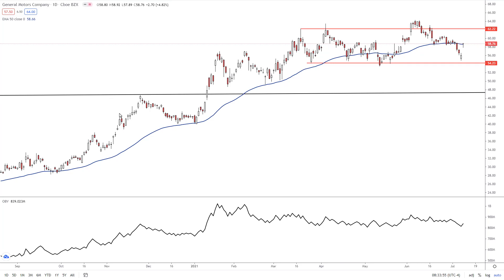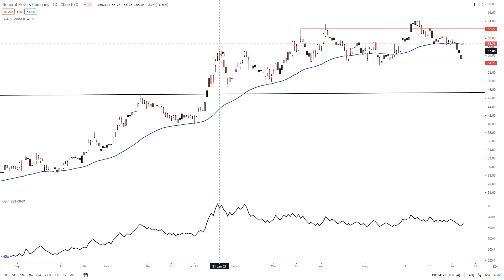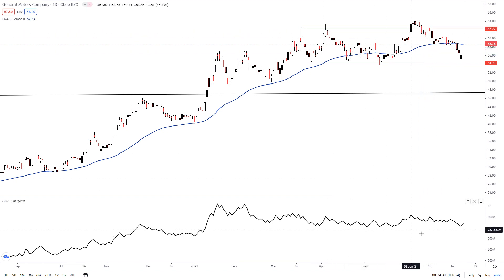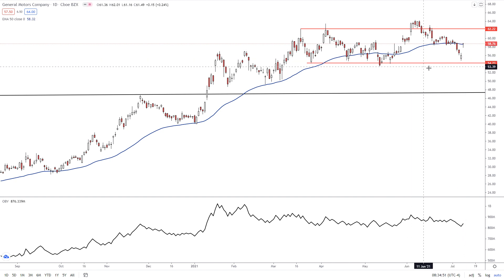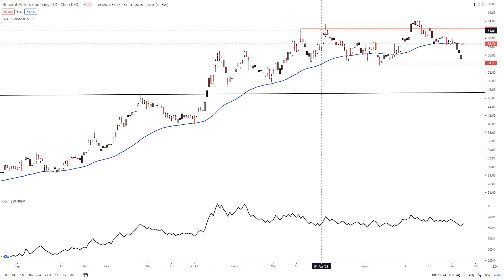General Motors Turns Higher After Tough Week by FX Empire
Technical Chart Analysis by Alan Farley